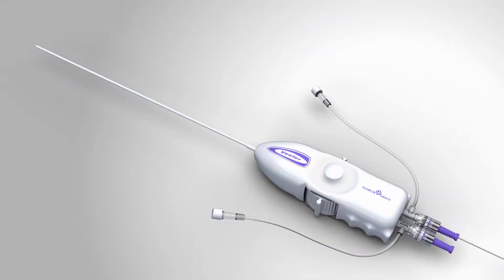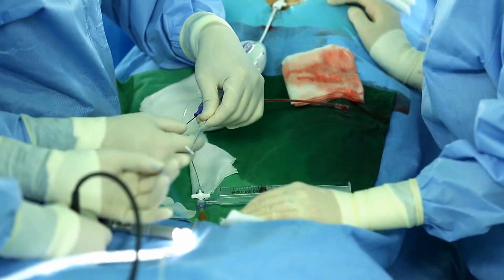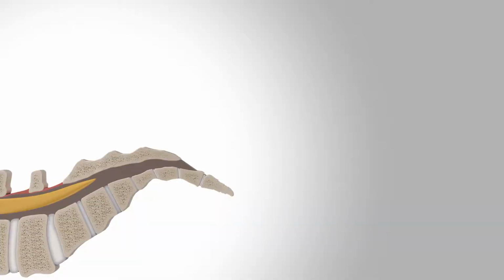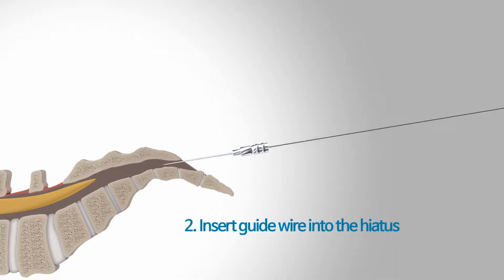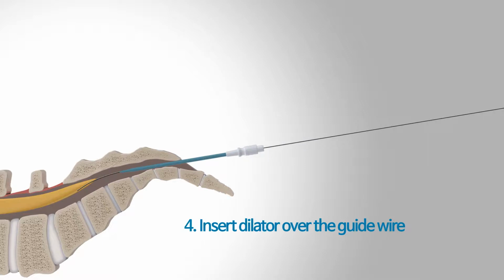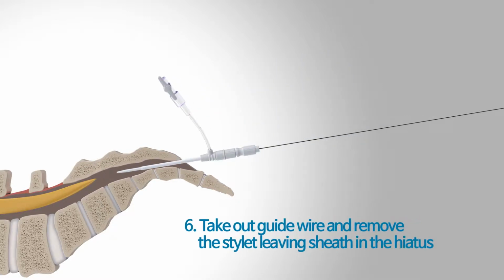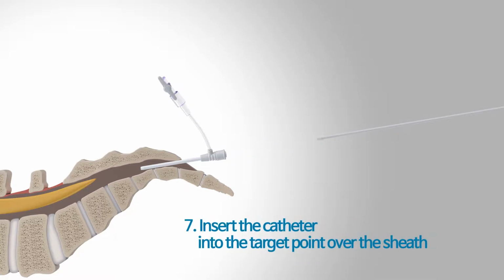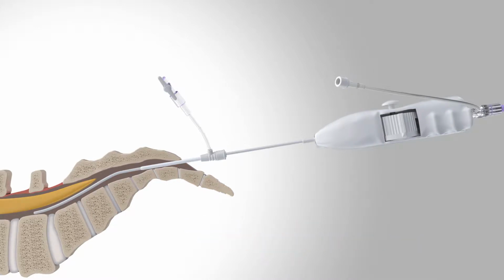서울휴병원(SEOUL HUU HOSPITAL) 이영균 (Lee Young Kyun), 꼬리뼈내시경레이저(SELD)